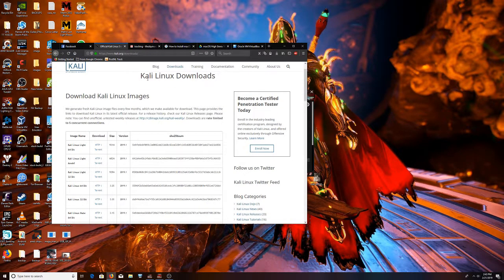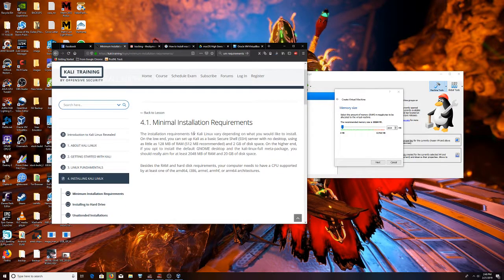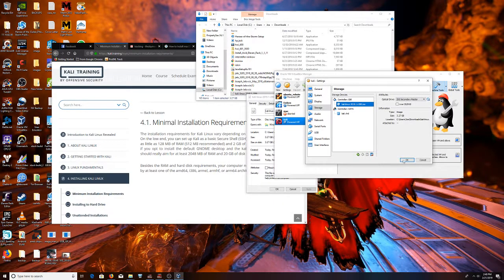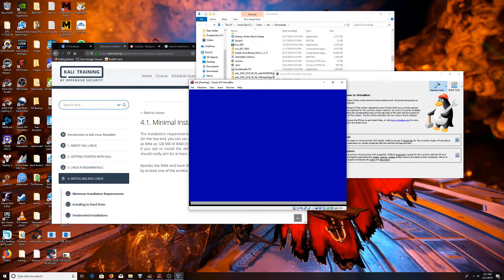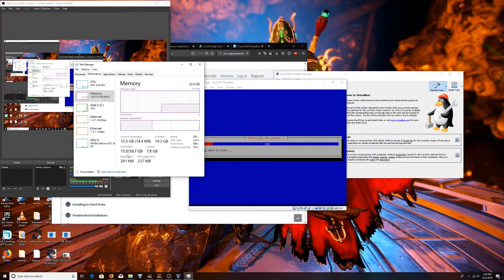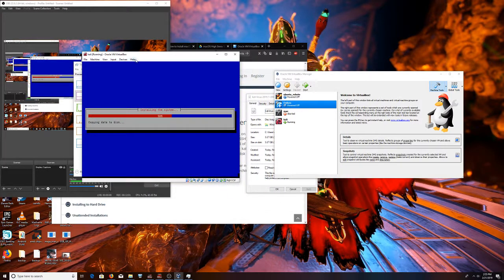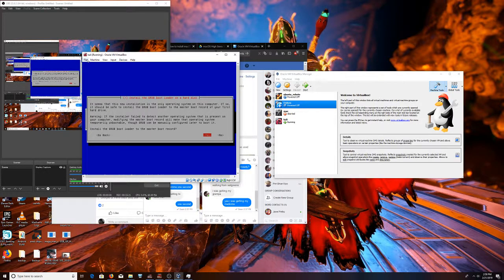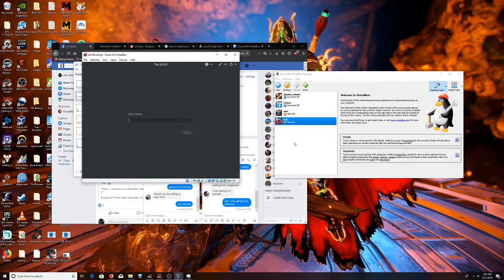How to set up a Virtual Machine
Setting up a virtual machine is a great way to use other operating systems without dual booting or risking harm/incompatability to your hardware. Its easy to do and only needs patience and basic computer skills. We will be installing Kali Linux today, however you can install any linux distribution with this tutaorial